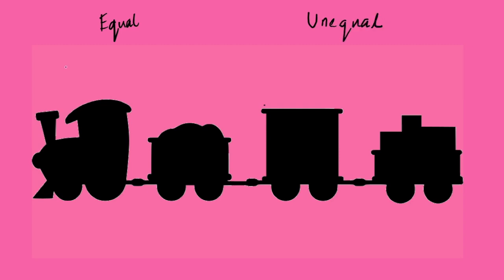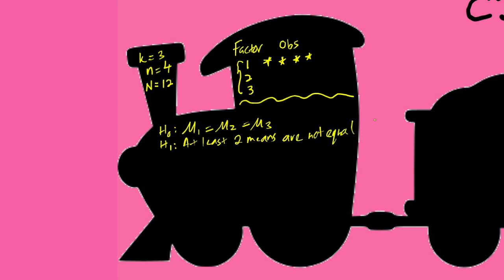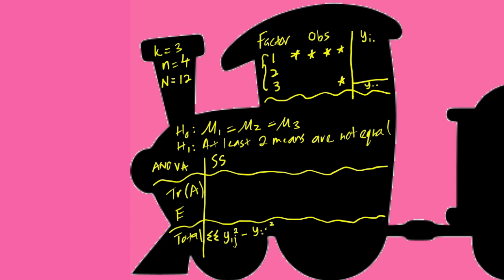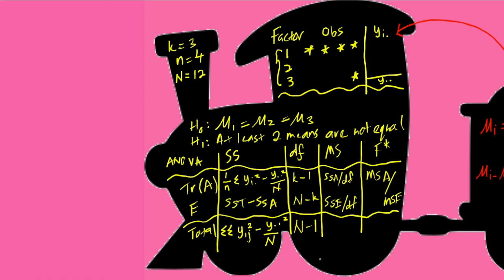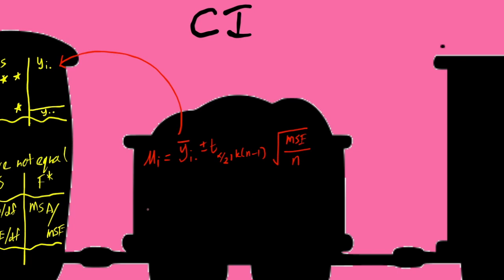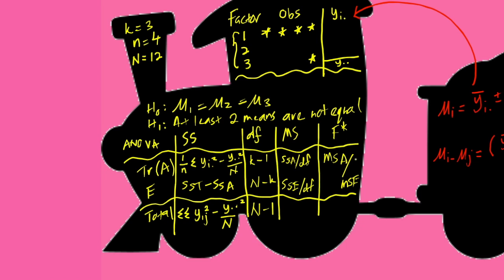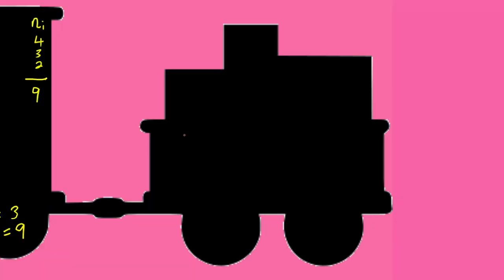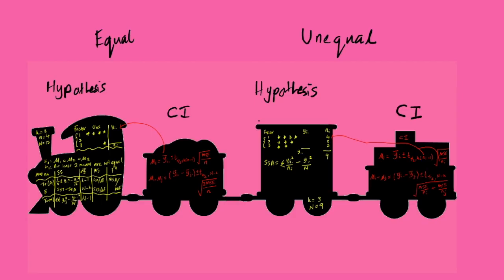ANOVA in 12 minutes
This video creates a mind map of One-Way ANOVA

** correction: at 3:54 y.. is the grand total